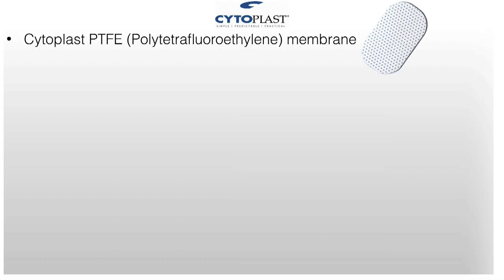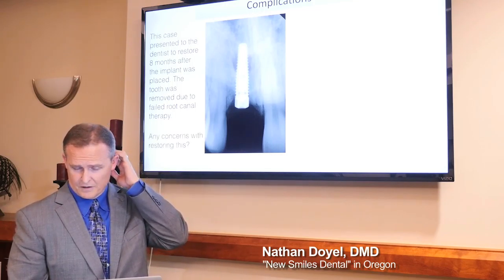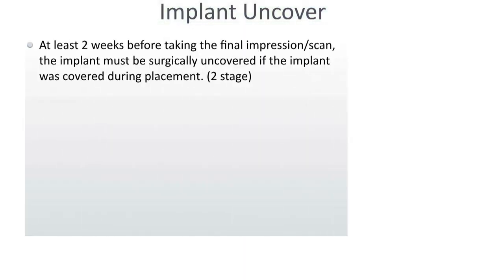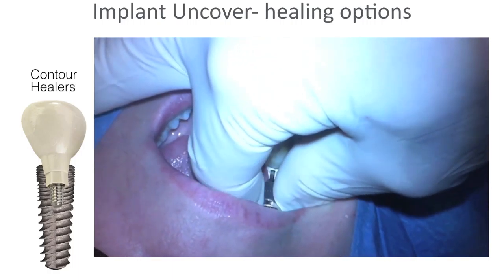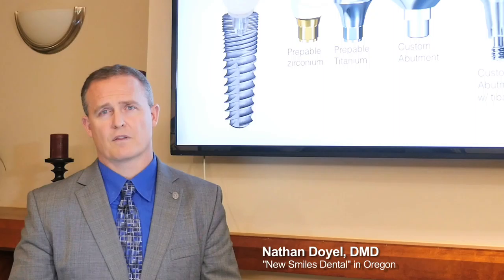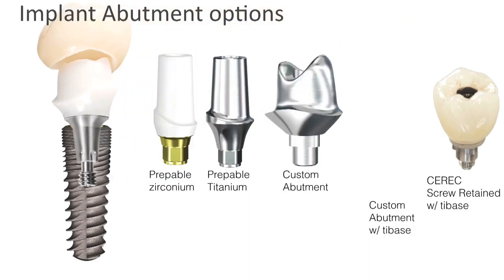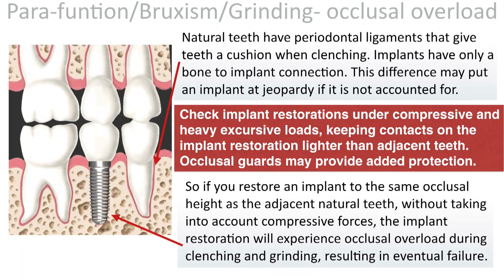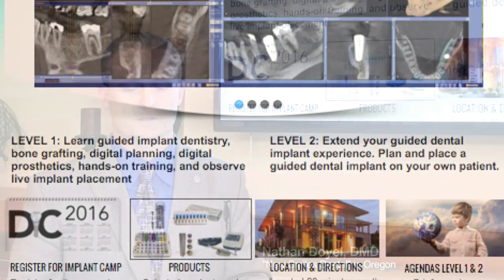Second Half of Dental Video